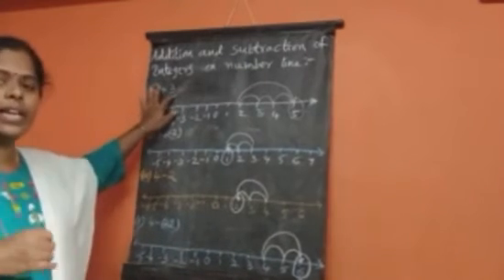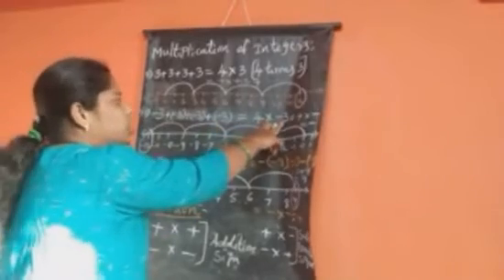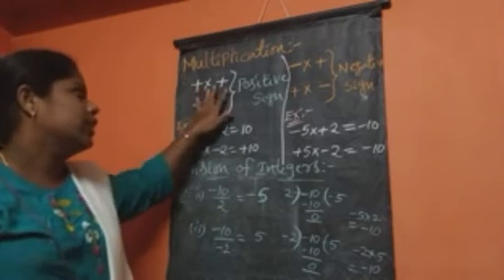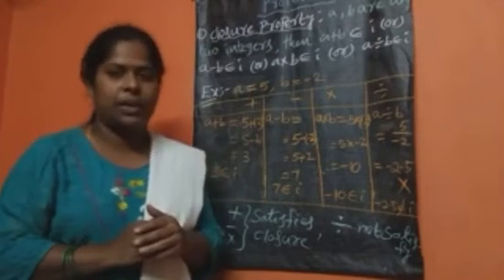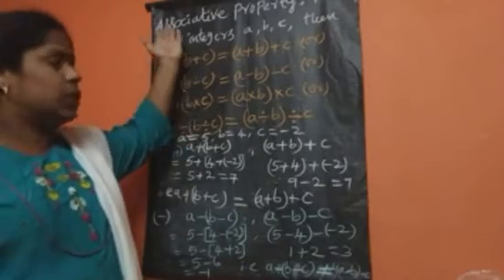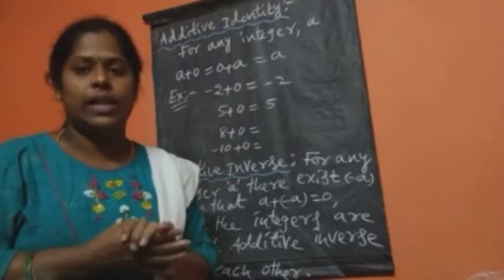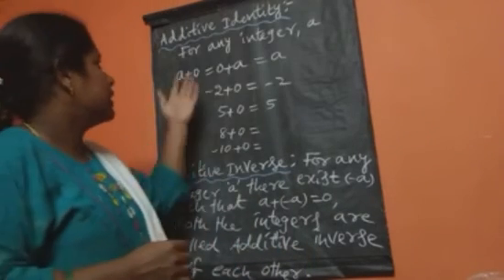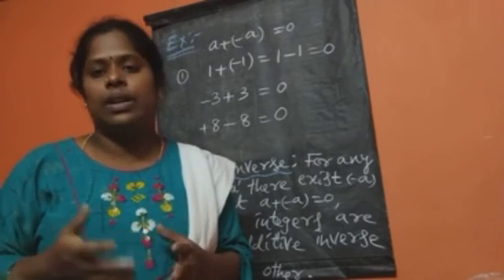7th maths integers 23-06-2021 11.30am p sumalatha, ramasamudram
7th maths integers 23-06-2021, 11.30am p sumalatha ramasamudram